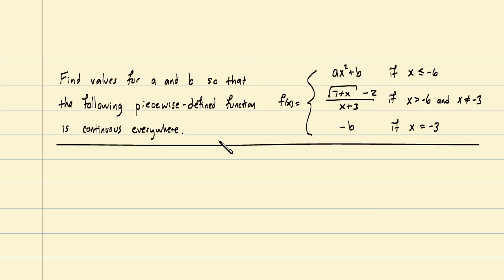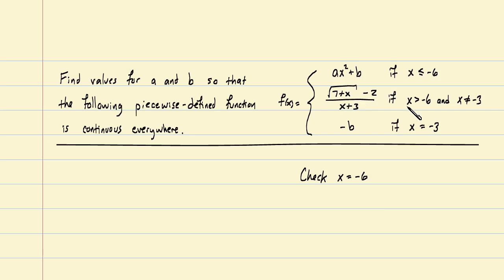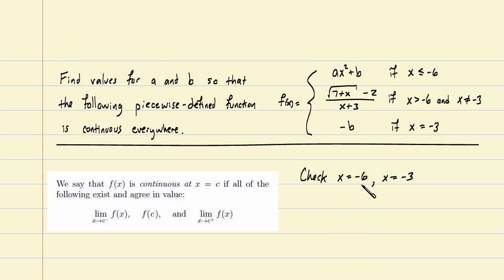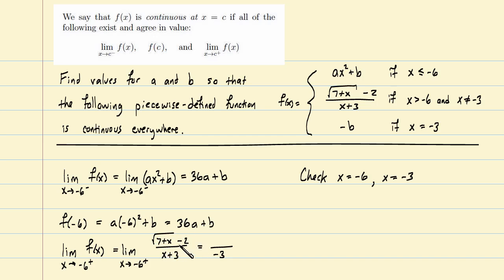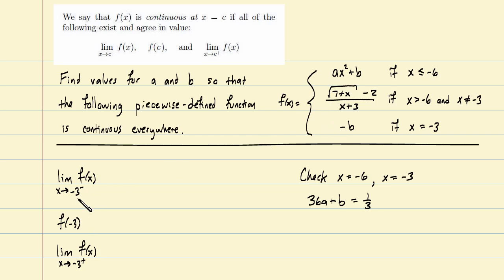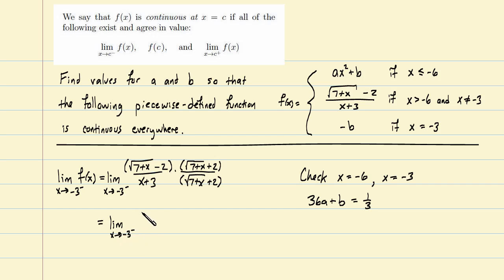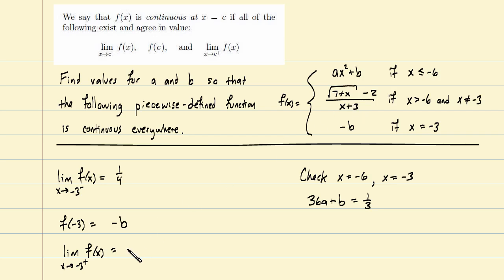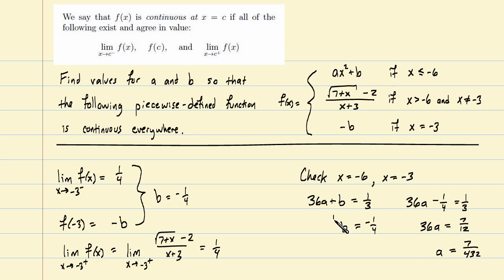calculus_example_of_how_to_make_a_function_continuous_everywhere.mov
A calculus example on continuity. The problem consists of finding the value of two constants that will make a given piecewise defined function continuous everywhere. The technique of evaluating a limit involving a radical expression (square root) via multiplying by the "conjugate" is employed for one of the limits